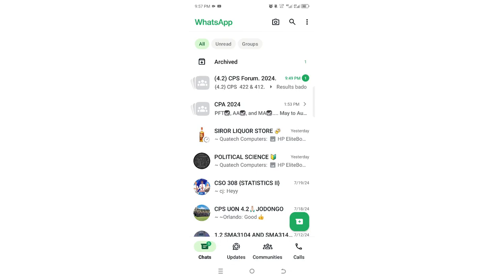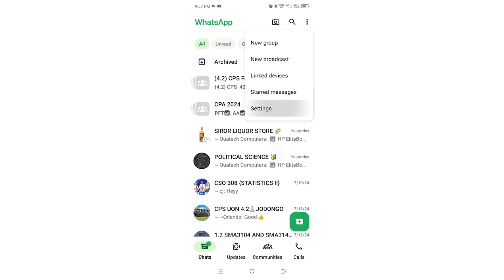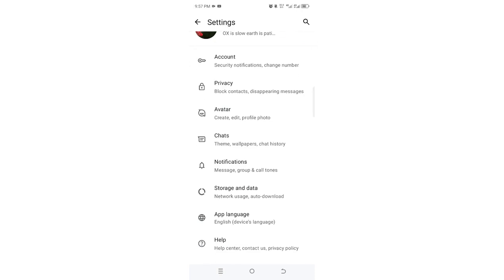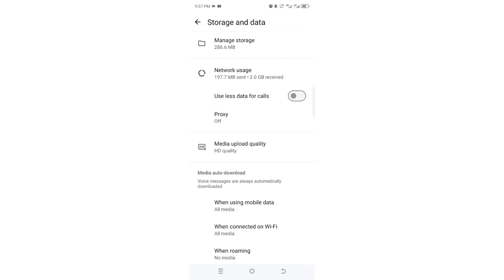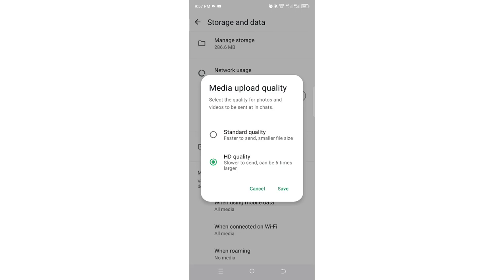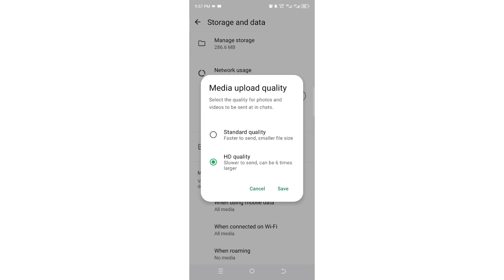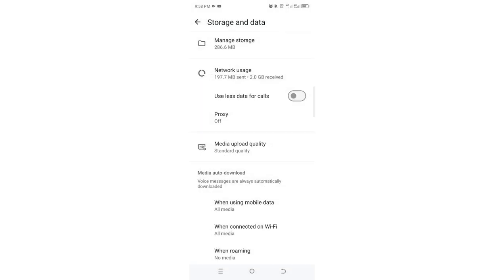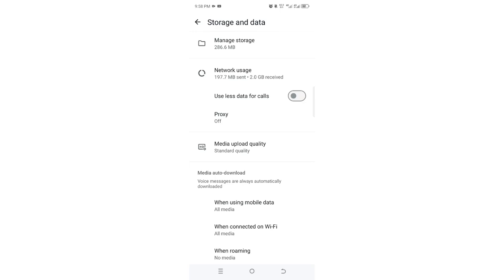How to Upload Standard Quality (SD) Photos to WhatsApp Status Without Losing its Quality!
The best ways to upload Standard quality (SD) photos to WhatsApp without losing its quality. You should know that WhatsApp Status is very popular in social media apps, everyone like to upload their status like photo or video for advertise his business, but they don't know about uploading high quality photo. So, in this video I will teach you how to do it.
1. How to upload Standard quality photo WhatsApp
2. Send Standard quality images WhatsApp
3. Upload WhatsApp status without losing quality Faster
4. WhatsApp photo and video Standard settings
5. WhatsApp Photo Quality settings